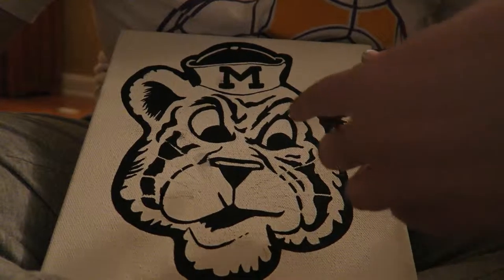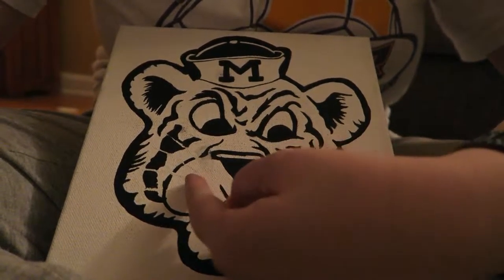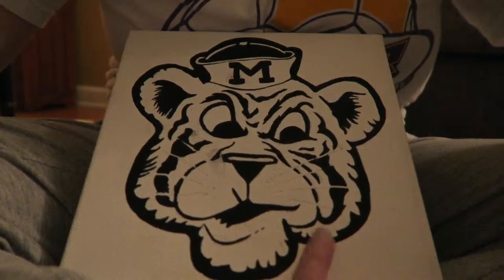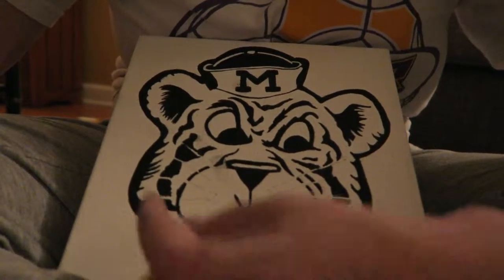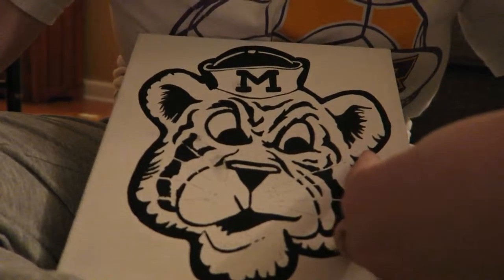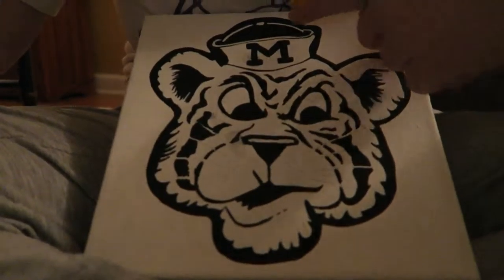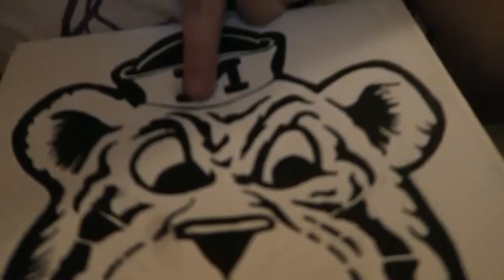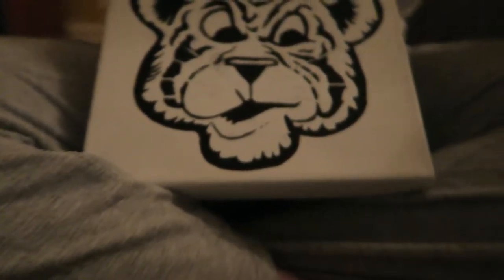DIY PAINTING PROJECTS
Sarah spent her night painting while Jacob was at clinicals.